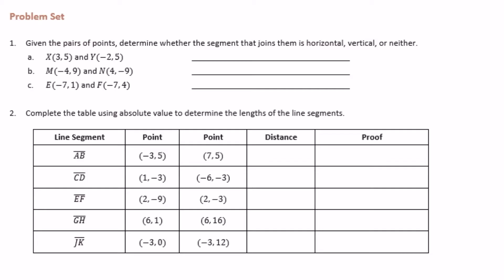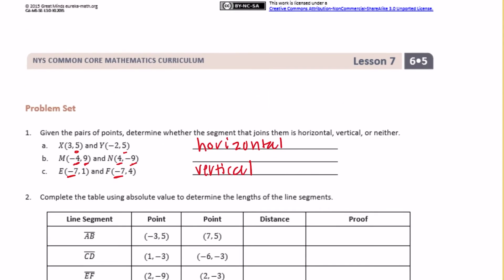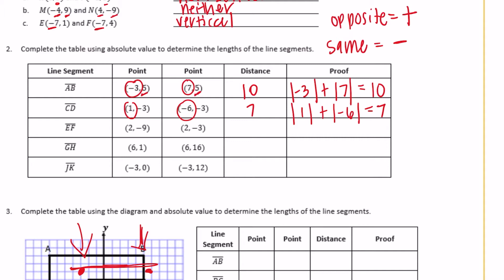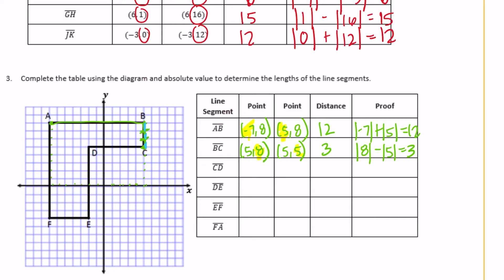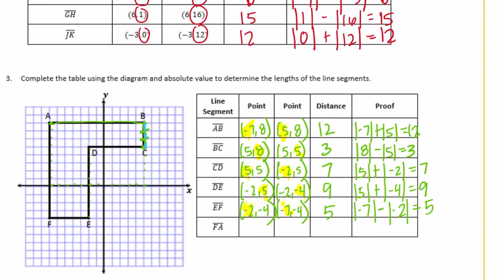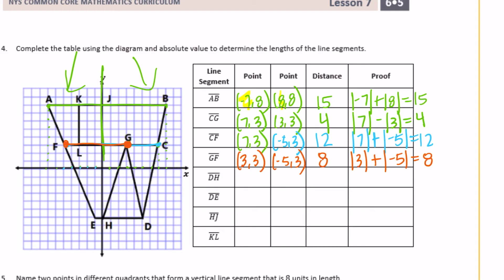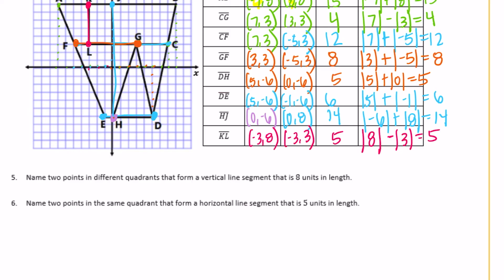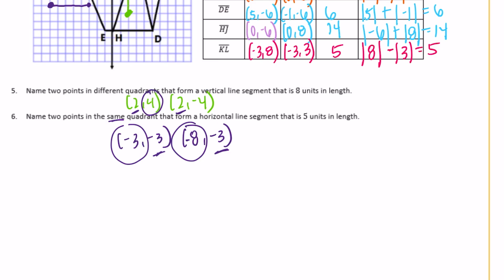Engage NY // Eureka Math Grade 6 Module 5 Lesson 7 Problem Set